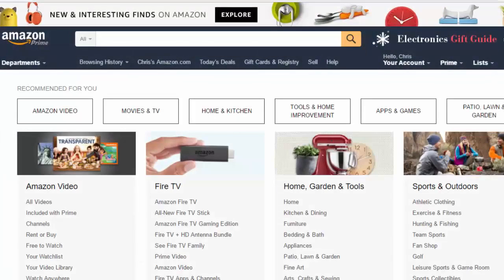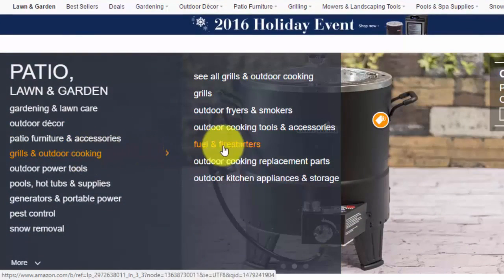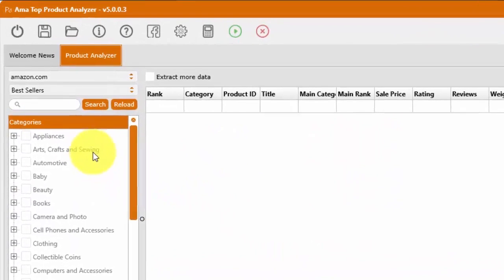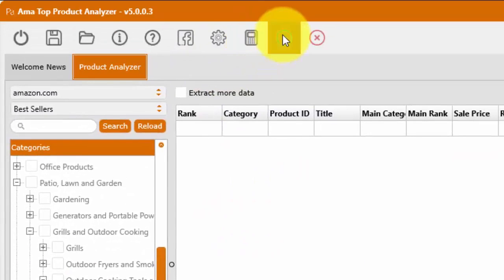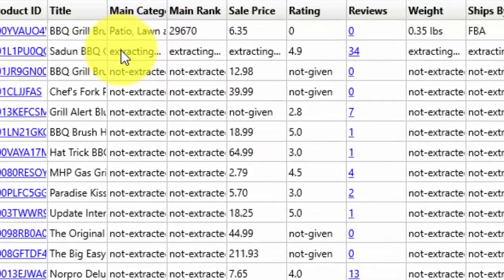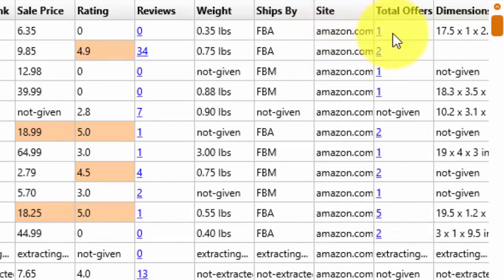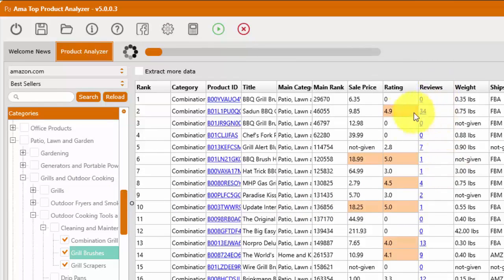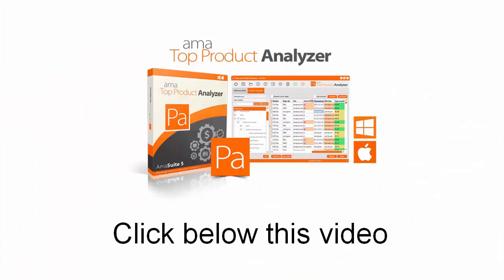Finding The Best Products To Sell On Amazon FBA (With All Their Data)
Analyze Top Selling Products!
This powerful Windows PC & Mac software is used to extract and analyze all the top 100 categories from the US and UK Amazon sites!

Can't think of a product to sell on Amazon?

No problem, use the Ama Top Product Analyzer to uncover the top performing products hiding deep down into ANY sub-category!

- Using the blazing fast filter technology along with the customizable opportunity score feature, you can instantly uncover the exact products you should be selling on Amazon that can make you money!
- Works on both Mac and Windows PC computers!
- You can see the data within Best Sellers, Top Rated, Hot New Releases, Movers & Shakers, Most Gifted, and Most Wished For!
- Get 200-300 daily fresh proxies that are built-in to the software's new Proxy feature!
- Over 67,200 categories built into the software for Amazon US & UK combined!
- Extract the top 100 lists from both Amazon.com and Amazon.co.uk
- Never miss any data with the new built-in CAPTCHA detection feature!